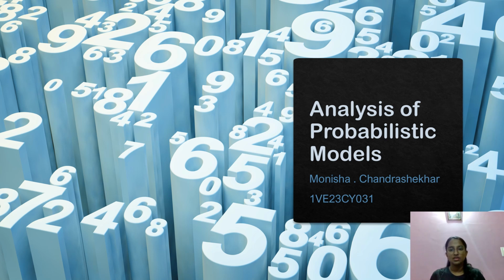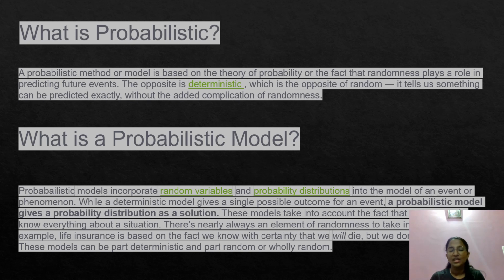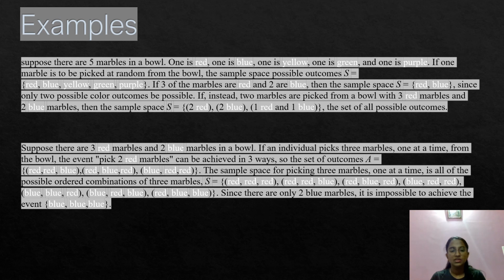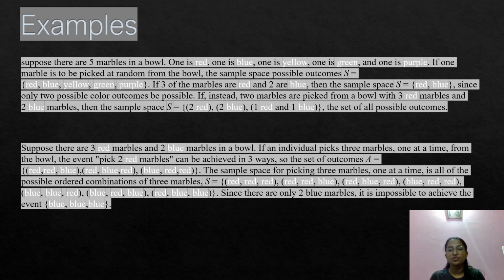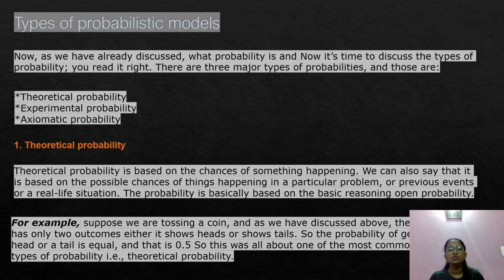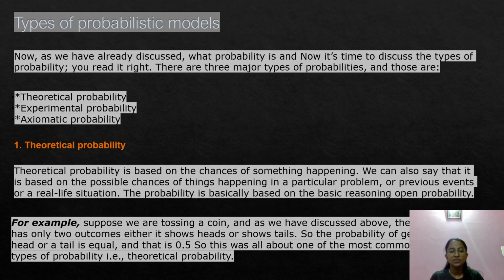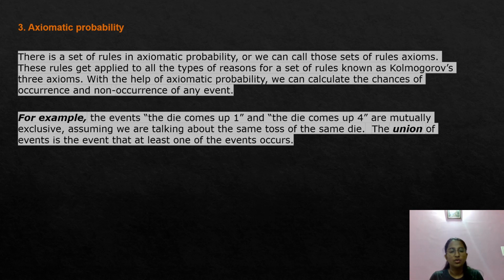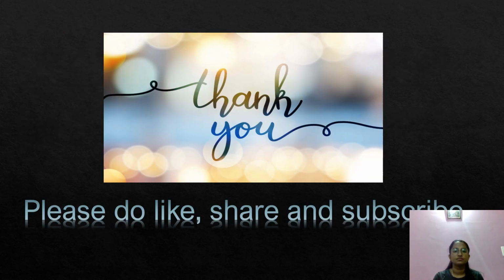Analysis of Probabilistic Models